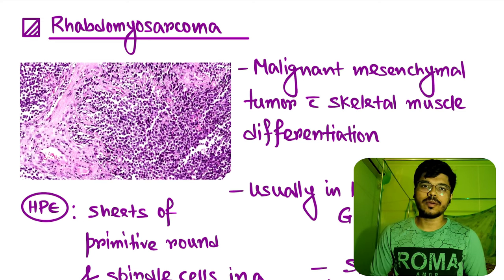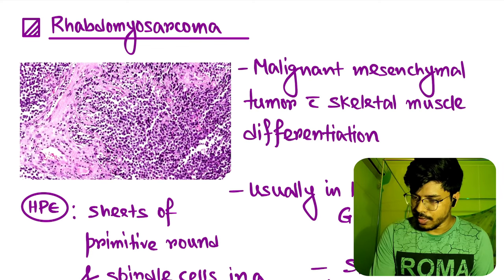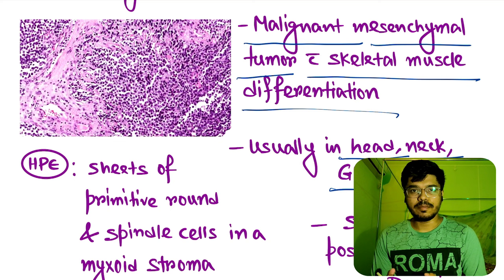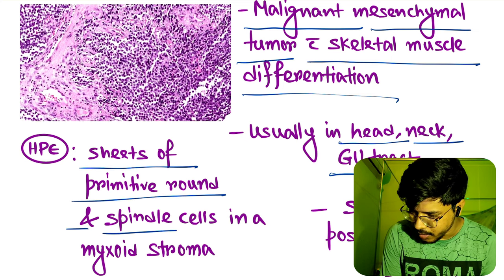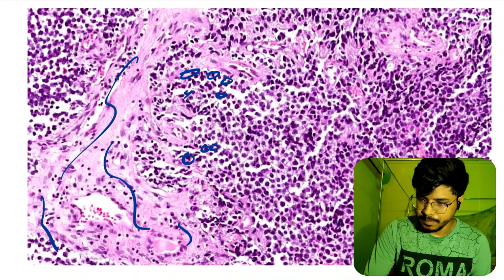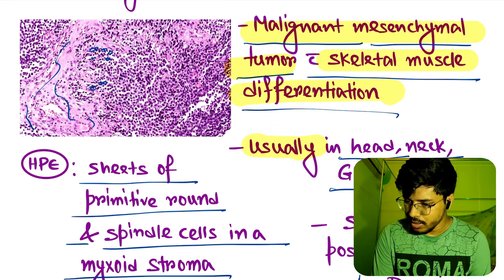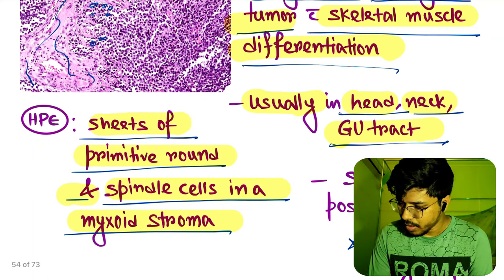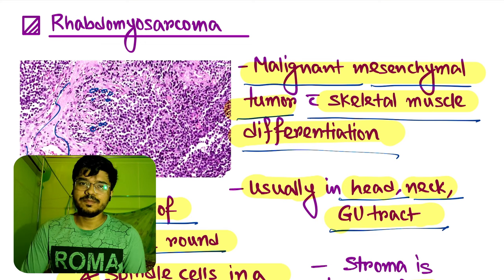Rhabdomyosarcoma | HYT | NEETPG | INICET | FMGE